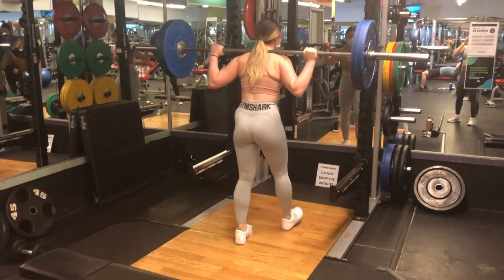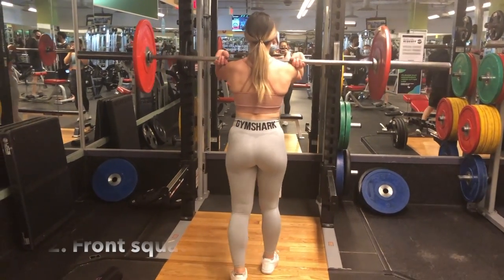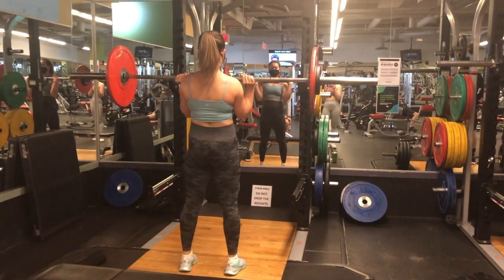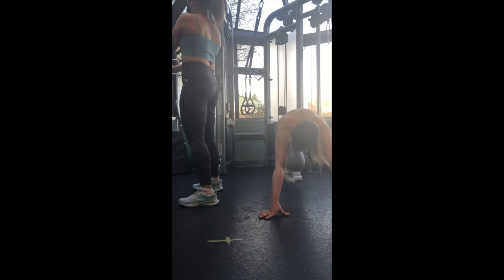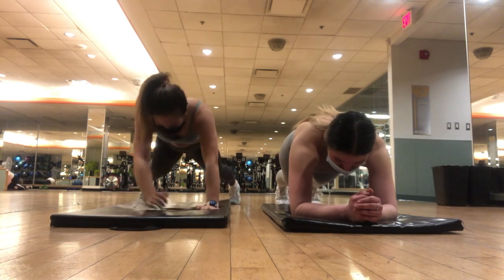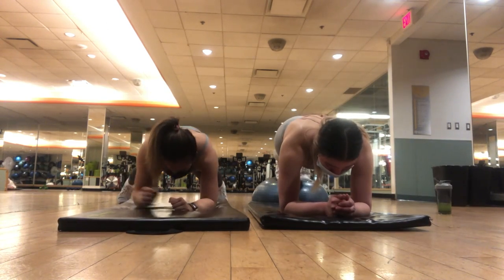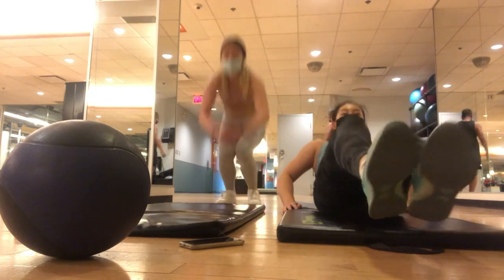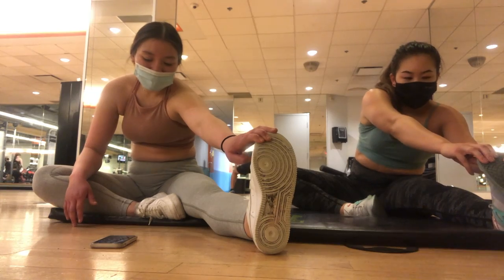Getting trained by my friend at gym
Join me getting trained by Maddie-the-baddie in this awesome gym session. Today we're working on squats and abs- she teaches me a different way to squat that targets the booty.
Maddie’s squats and abs workout:

1️⃣Ass to the Grass Squats
- Warmup with bar
2 x 10
1 x 8
1 x 6
- Increase the weight as you decrease in reps

2️⃣Front Squats
- Warmup with bar
2 x 10
1 x 15

3️⃣Horizontal Wood Chop & Superset with mountain climbers
 Horizontal wood chop- 3 x 10 each side

Mountain climbers- do until your partner finishes both sides x 3 rounds

4️⃣Commandos & Superset with plank
Commandos- 3 x 10 each side

Plank - until your partner finishes both sides- option to add hip dips or a bosu ball  for more of a challenge  x 3 rounds

5️⃣ Russian twist & Superset with burpees
(Can swap Russian twist for in and outs )

Russian twist 3 x 12 each side

Burpees- until your partner finishes x 3 rounds